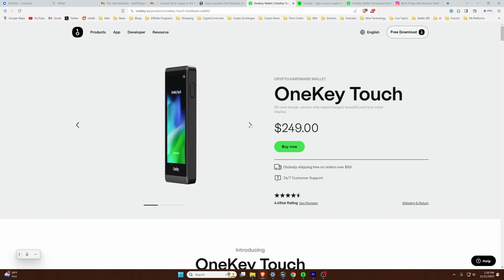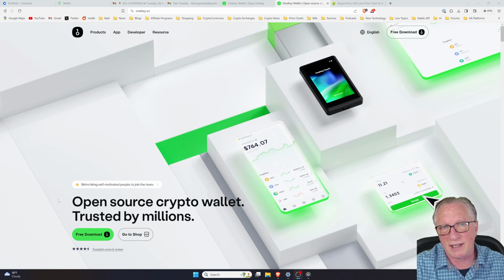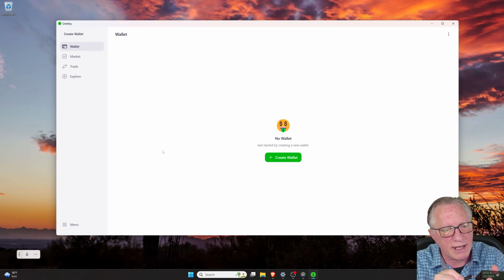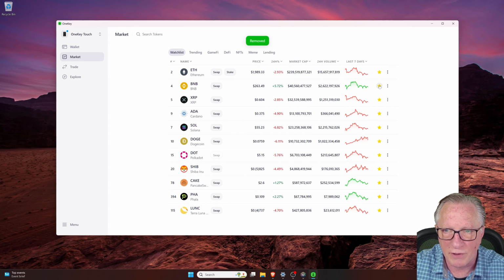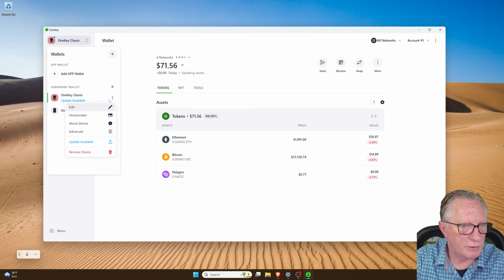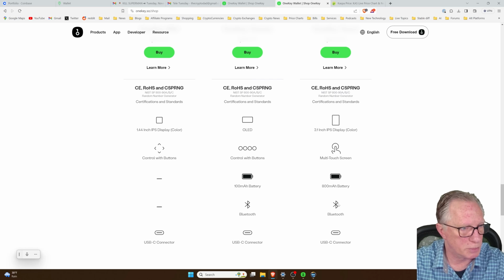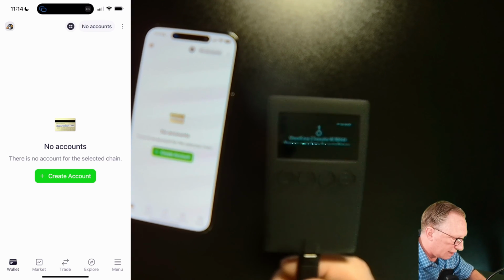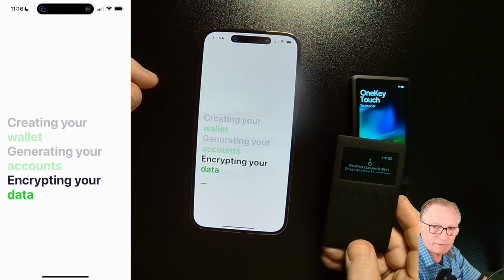Mastering OneKey Wallets Classic & Touch on Desktop and iPhone with Firmware Update Guide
🔑✨ Take control of your crypto with OneKey! ✨🔑
Protect your Bitcoin, Ethereum, and altcoins the smart way — with OneKey’s sleek hardware wallets.
 and level up your self-custody today! 🚀
💡 Easy to use • 🔒 Secure • 🌐 DeFi Compatible

🚀 Dive into the world of OneKey Wallets with me! In this video, I showcase the seamless management of two distinct OneKey hardware wallets - the OneKey Classic and OneKey Touch. 🛠️

📲 Whether you're using the desktop app or the iPhone app, I've got you covered! I'll walk you through the intuitive process of managing both wallets in a single application, ensuring you have complete control over your crypto assets.

🔧 Discover the simplicity of connecting and reconnecting your hardware devices to the software. Plus, stay ahead with the latest security features as I guide you through updating the firmware on your OneKey Classic.

💡 If you're looking for a clear, step-by-step guide on managing multiple hardware wallets with ease, this video is a must-watch! OneKey CryptoSecurity TechTips 🌐🔑

00:00 Introduction
00:49 OneKey Features
01:40 Managing One Key Devices ion the Desktop App
03:42 Desktop App Swap and Buy/Sell Features
05:18 Updating Firmware in the Desktop App
06:20 Managing OneKey Devices in the Mobile App
10:35 Overview